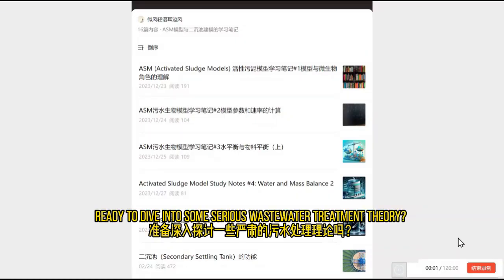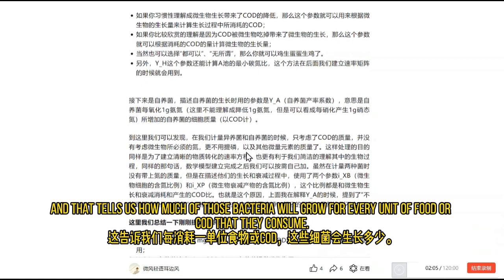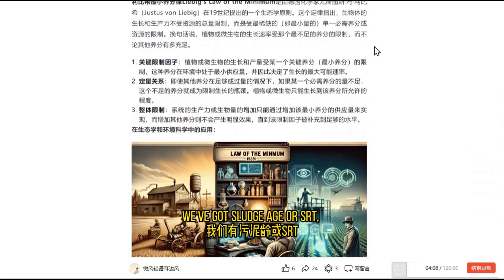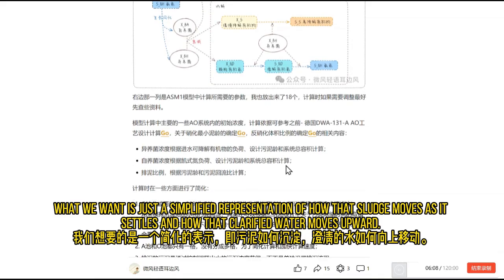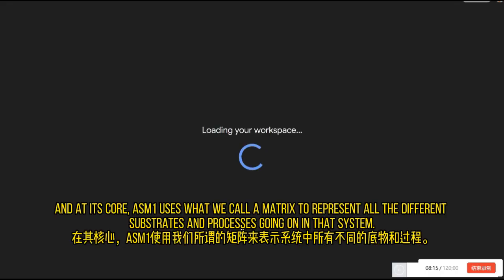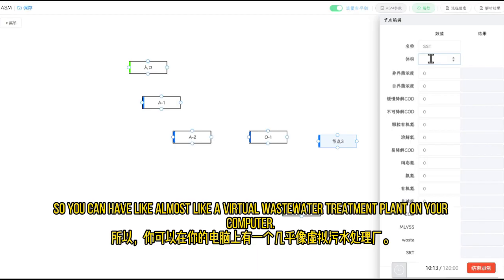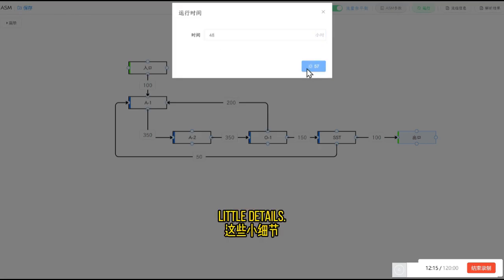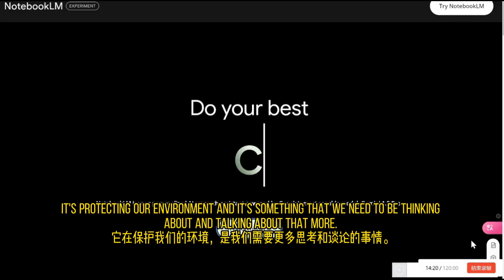当AI读了我的公众号ASM1合集之后，她们聊了起来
播客由NotebookLM生成[得意]
原始素材来自公众号内容[庆祝]
视频用QQ录制[捂脸]
字幕时间轴由飞书妙记导出[尴尬]
翻译用python调用deepseek，后期还做的话打算让AI帮忙写个脚本[呲牙]
视频剪辑使用剪映电脑非会员版。[叹气]